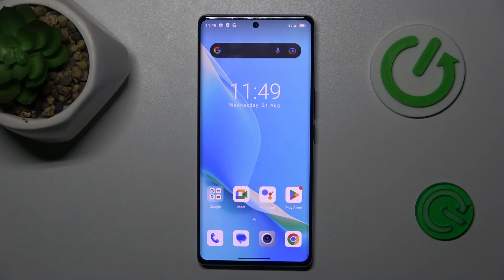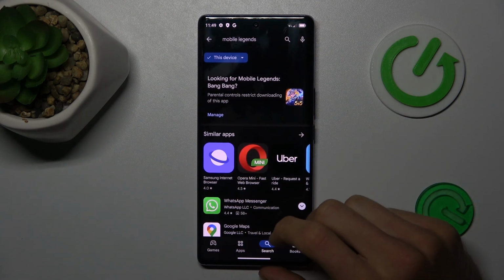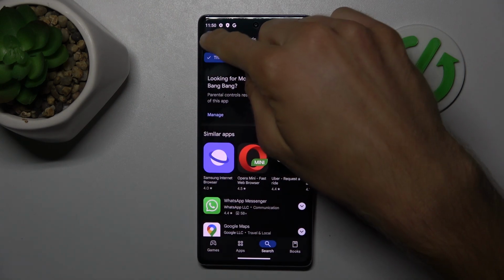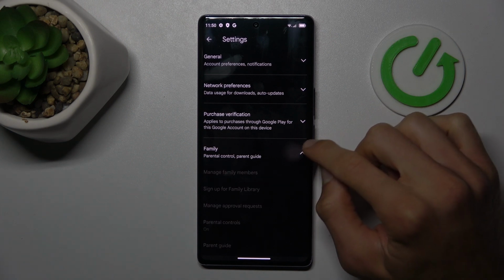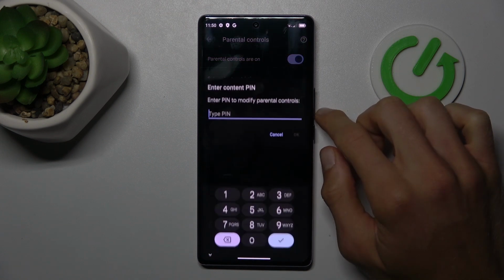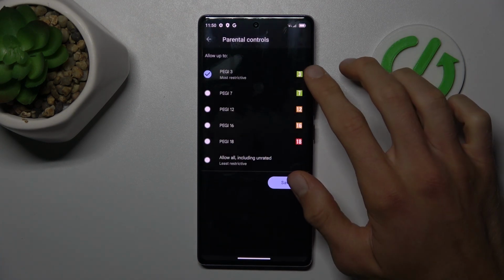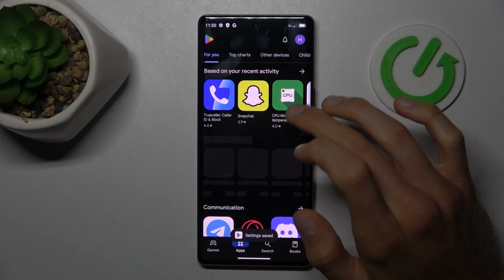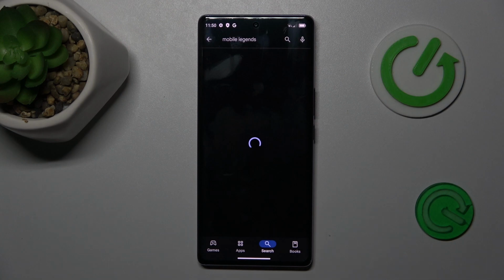How to Fix Blackview A200 Pro: Games Not Visible in Google Play Store Due to Parental Controls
Are certain games missing from the Google Play Store on your Blackview A200 Pro? The issue might be due to Parental Controls settings. This tutorial will walk you through how to adjust or disable Parental Controls, so you can access all the games available in the Play Store.

Why can't I see certain games in the Google Play Store on my Blackview A200 Pro?
How do I disable Parental Controls on my Blackview A200 Pro to access more games?
What settings could be restricting game visibility in the Google Play Store on my Blackview A200 Pro?
How can I modify Parental Controls on my Blackview A200 Pro to make games visible?
Could Parental Controls be blocking specific apps on my Blackview A200 Pro, and how do I fix this?